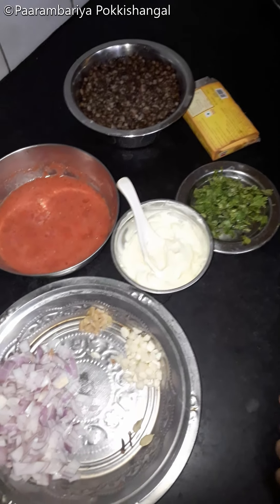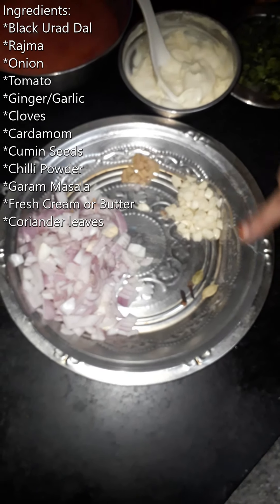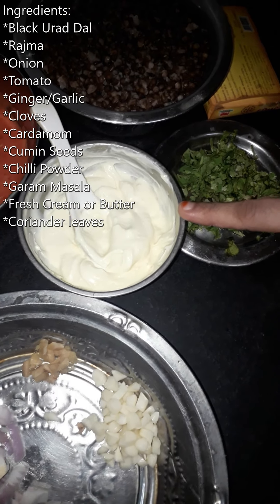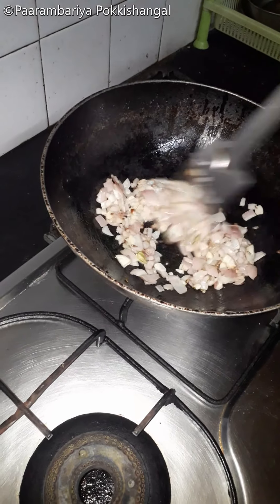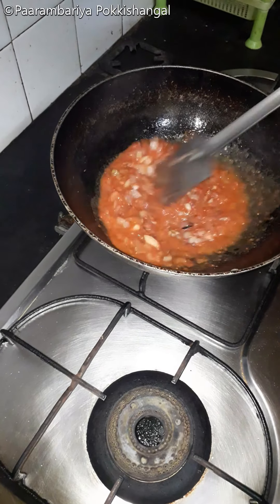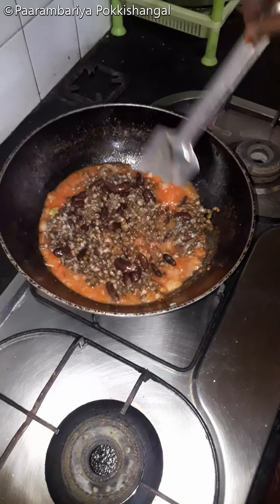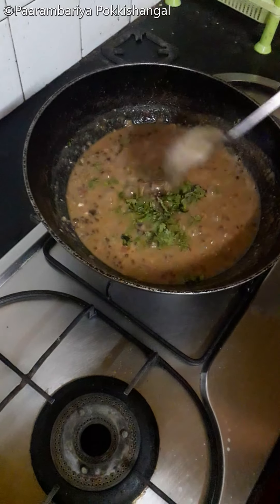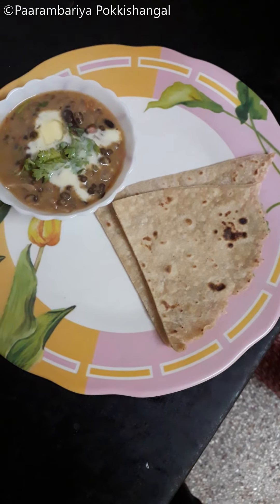Dal Makhani - (தால் மக்கனி) வழக்கமான குர்மா செய்யாமல் இதை செய்து கொடுங்கள் !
Recipe #53:
An age-old recipe with the goodness of pulses that serves as a fantastic side dish for all Indian breads.

Try this recipe and post your comments in the comments section below. Your valuable comments and feedback would definitely encourage us to do better.
Do share the video with your family and friends.